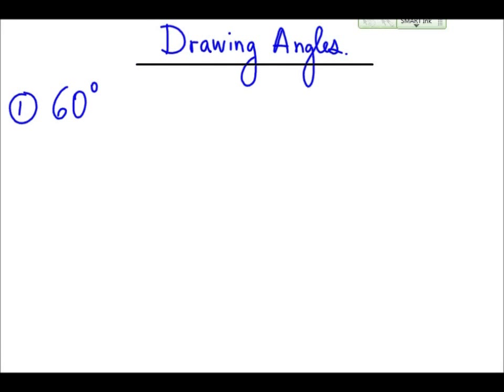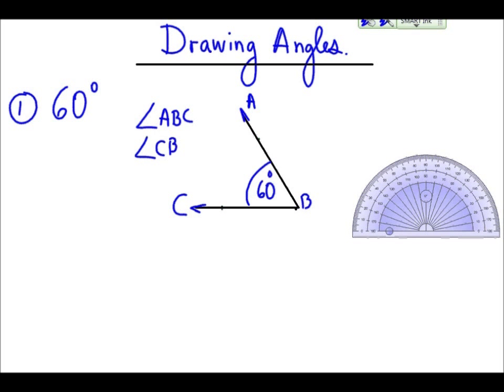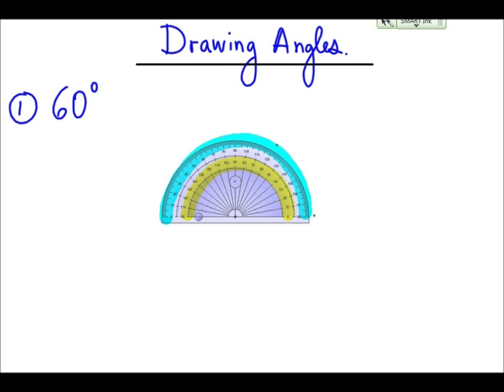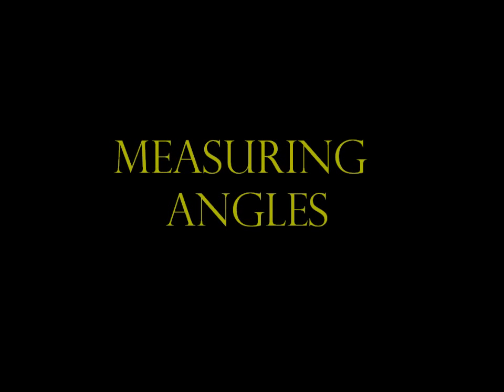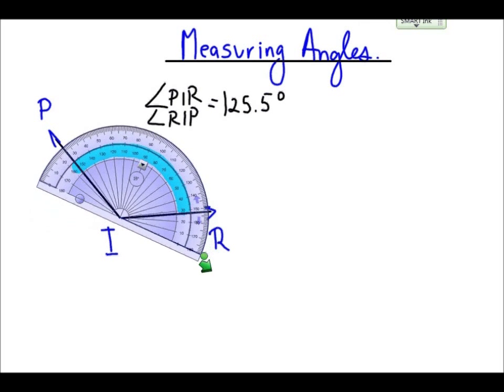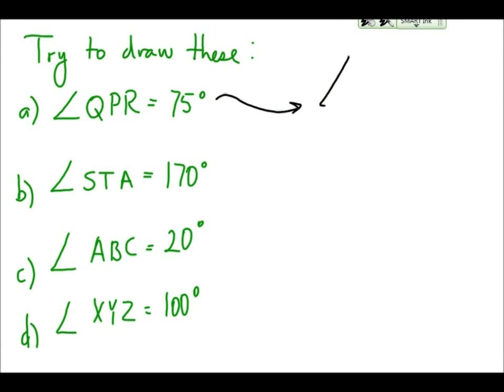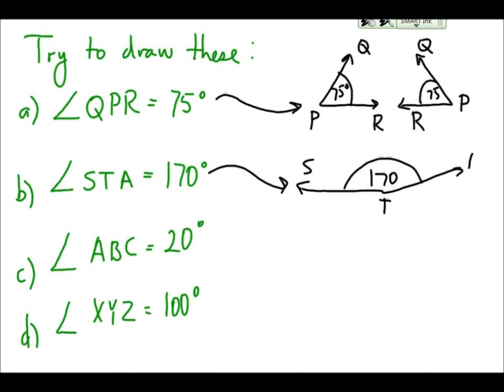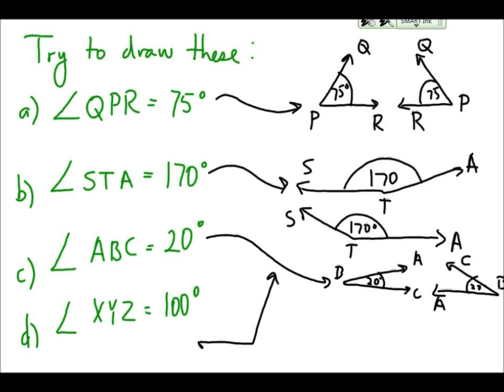Drawing and Measuring Angles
This video shows how to measure and draw angles using a protractor. This video will be understood better if you watch the video  "Estimating and Understanding Angles" first.